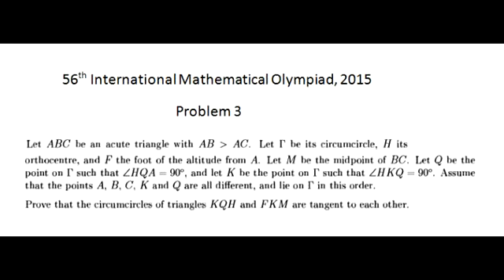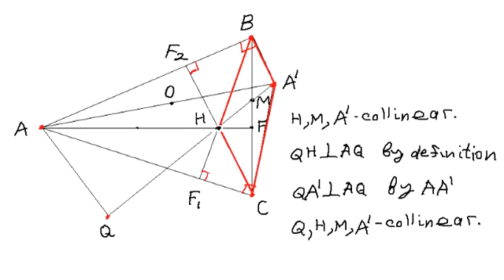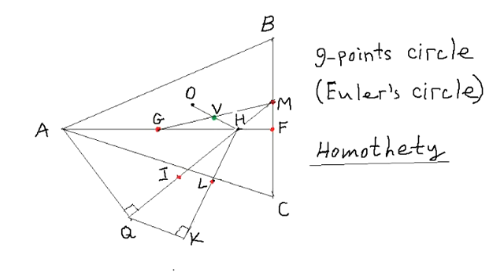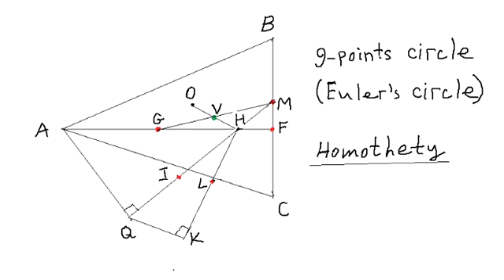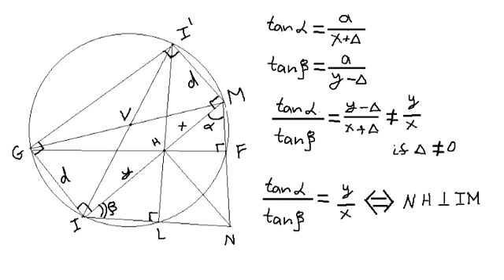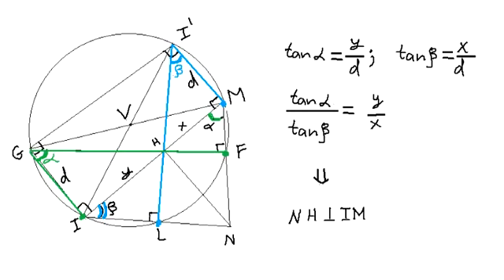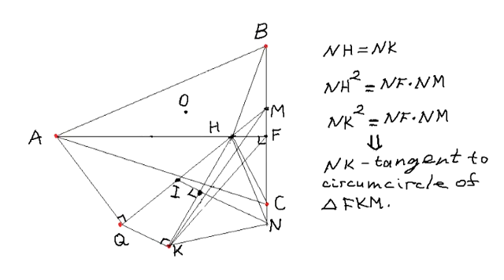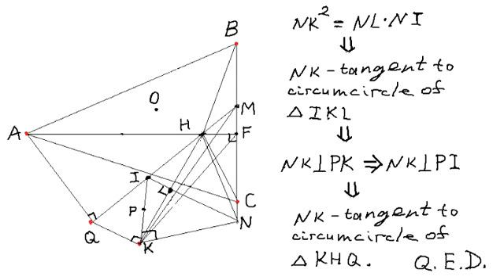IMO 2015 Problem 3